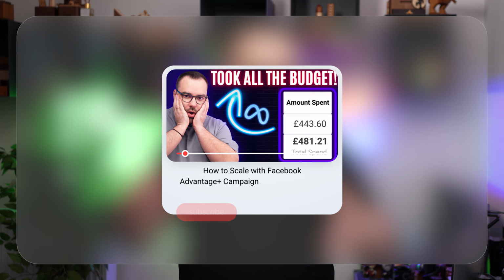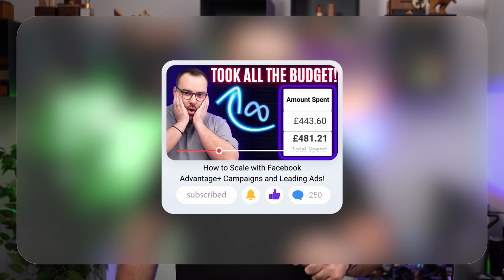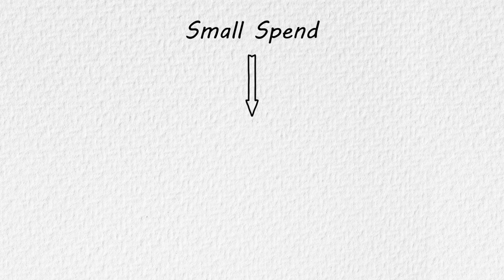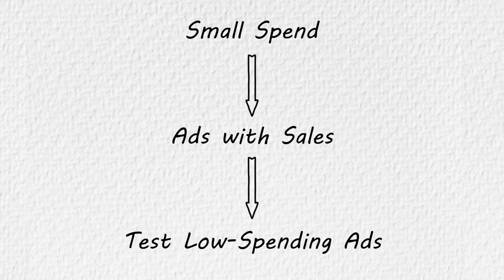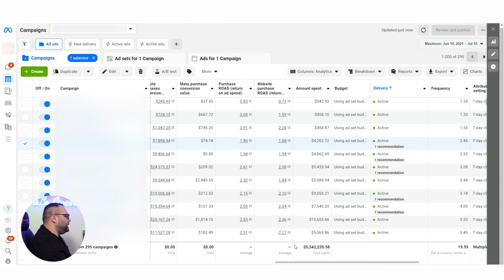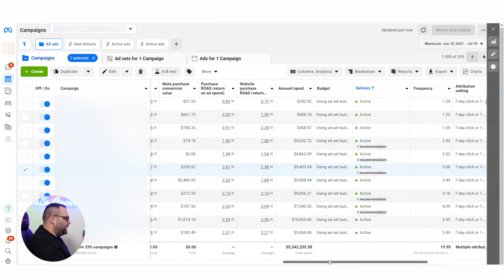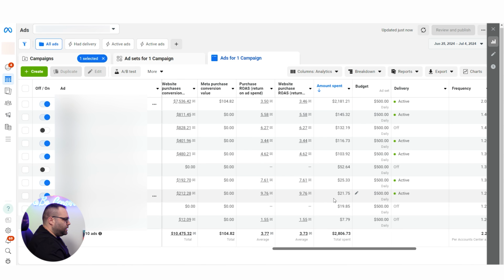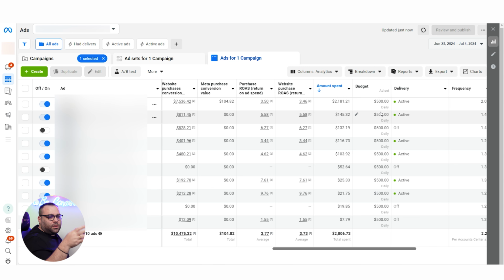When and How You Should Scale Facebook Ads ASC Using the Same Creatives!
❗ In this video, we break down the exact strategies you need to know for scaling your Advantage+ campaigns effectively using the same creatives.

📈 Watch as I share a live ad account case study, giving you real-time insights and actionable strategies!

🔑 *Key Points:*

✅ Timing Is Everything: Discover when the right moment is to start scaling your campaigns.

✅ Scaling Techniques: Learn the proven methods for increasing your profitability without compromising on performance!

✅ Optimization Strategies: We’ll show you how to optimize your campaigns for continued success, even when you’re using the same creatives.

🚀 If you're ready to supercharge your Facebook ad campaigns and achieve better results, hit play and start learning!

CHAPTERS

0:00 When, If and How to Scale an ADV+ Campaign with the Same Creatives
2:20 My Mentorship Programs
2:42 Live Ad Account Case Study
6:39 Overview
7:13 How to Learn More about Facebook Ads